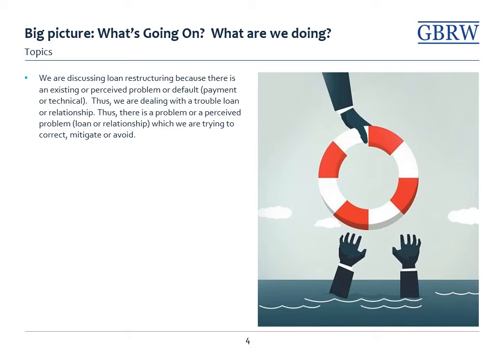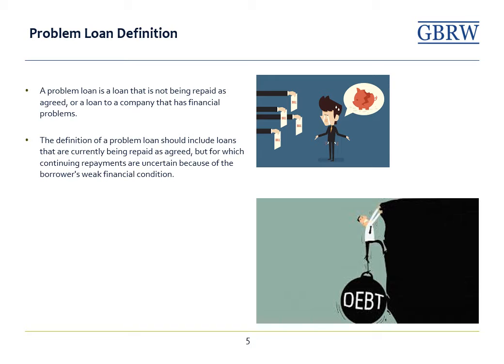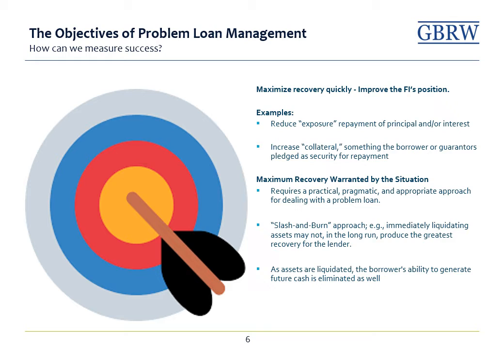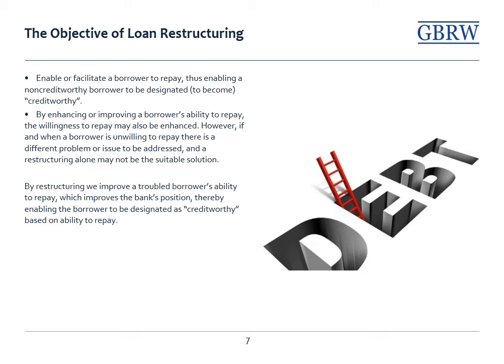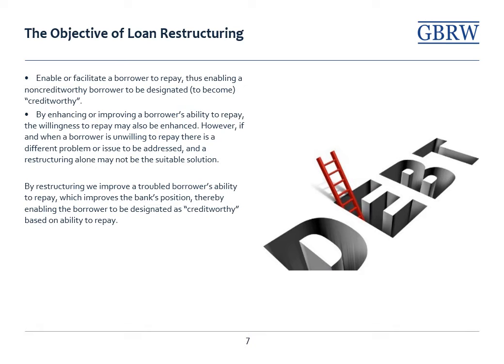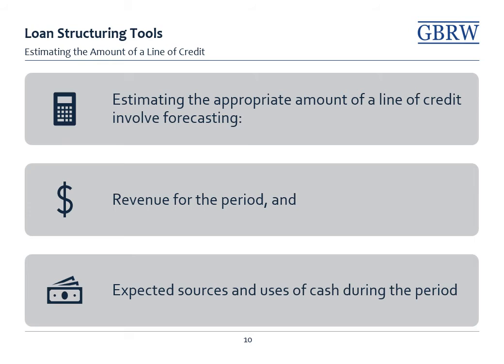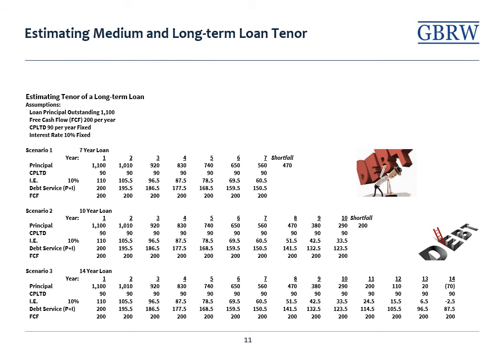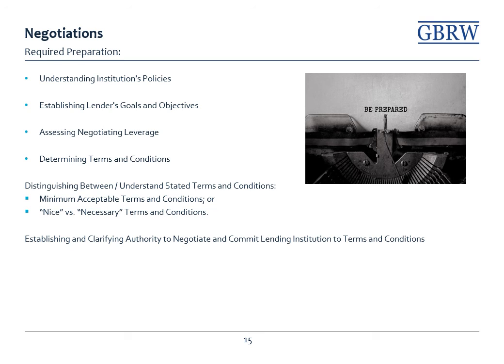Introduction to the GBRW Loan Restructuring Blended Training Programme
The advanced four-day blended training workshop provides Senior SME and Commercial banking professionals a comprehensive understanding of essential loan restructuring concepts, tools, and techniques.

The workshop assumes participants have at least five years of work experience in a financial institution, of which two to three years have involved resolving problem loans.

If you are asking yourself any of the following questions, then this programme is for you:

• Why should we restructure a loan?  Why would they repay the new loan if they didn't pay the original loan?
• What should be my goals when restructuring a loan, and how do I measure success?
• How can I estimate and justify a required "haircut"?
• How can cash flow recapture clauses be used to improve the bank's position?